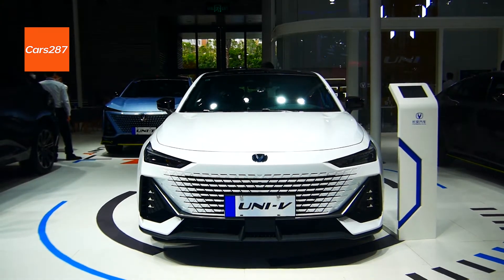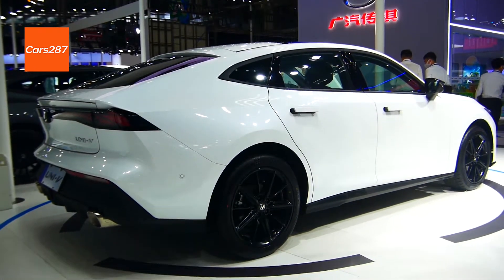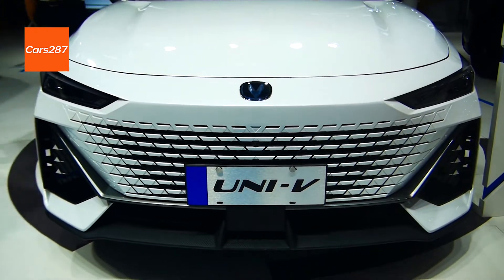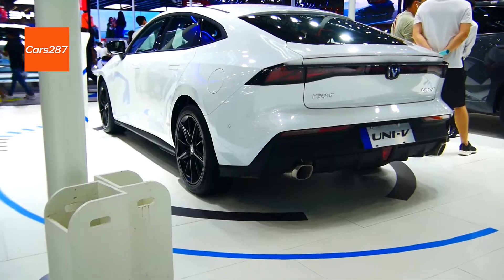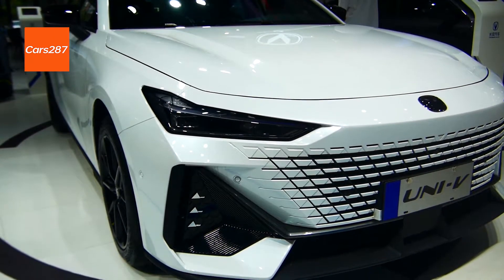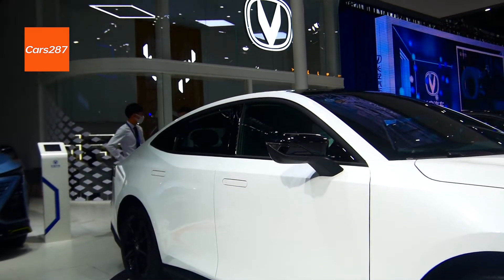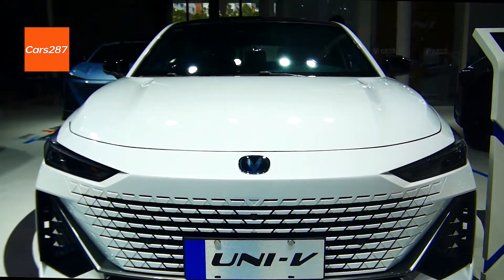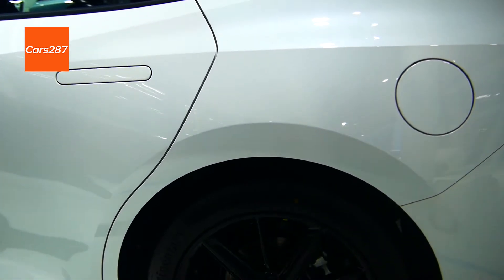2022 Changan UNI V has a very high level of appearance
Dear friends, I have taken photos of Changan UNI-V at the scene of the auto show. This car is a sporty coupe style with a very sporty appearance design and aggressive visual effects. At the same time, the adjustment of control is also good.

Body dimensions are 4680*1838*1430mm in length, width and height, and 2750mm in wheelbase. It has a rear spoiler that can be raised and lowered electrically.

The Changan UNI-V is powered by a 1.5-ton Blue Whale engine matched by a 7-speed dual clutch gearbox. Maximum power is 188 horsepower and peak torque is 300N·m. Using the newly developed transient torque control technology for the first time, 2.0T engine and hybrid version will be released in the future.

The DTV dynamic torque vector control system is equipped for the first time. The controller can intelligently distribute the driving torque of the inner and outer wheels by applying a certain braking force to the inner driving wheel of the bend. Through genetic algorithm, optimize suspension K&C characteristics, body motion control and more sensitive dynamic response. The vehicle high strength steel and above accounted for more than 70%, the vehicle steering more sensitive, faster and more direct response.
Domain adaptive cruise control system at full speed, drivers trigger function of lane changing, the wisdom of lane changing intelligent emergency brake assist, lane keep assist system, blind spot monitoring, after the collision warning, occupant opens the door collision warning, adaptive cruise system, braking system, full speed fatigue driving tips, 360 ° panoramic images, built-in vehicle traveling data recorder, voice control system, Inductive electric trunk door, steering wheel shift pad, mobile phone wireless charging, gesture control, facial recognition.